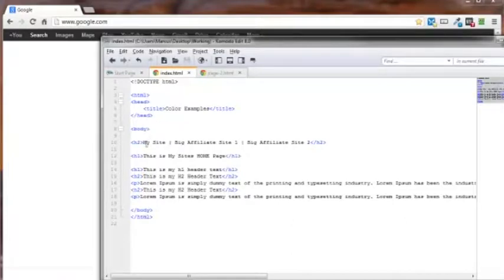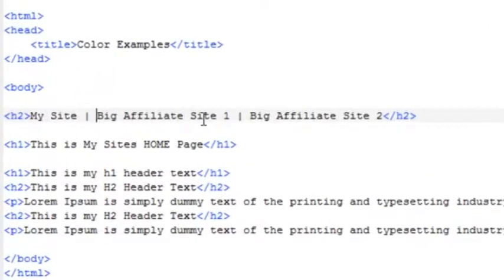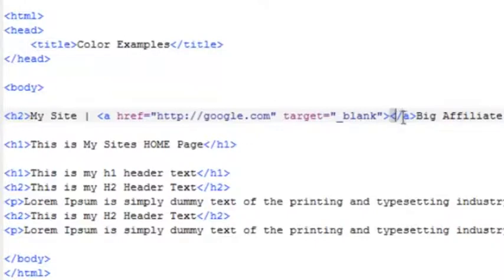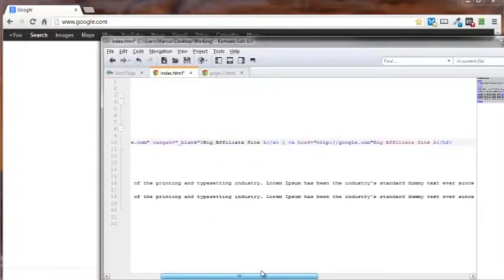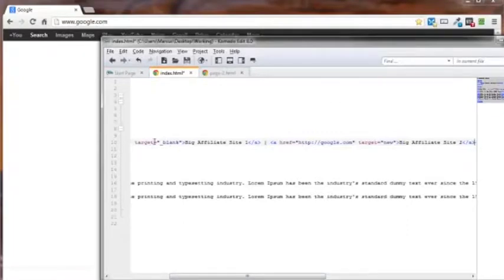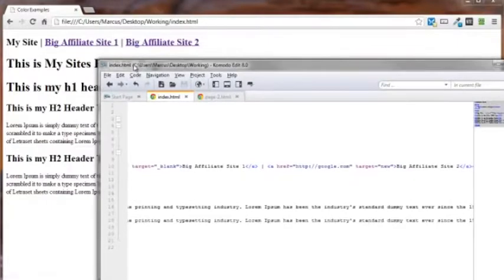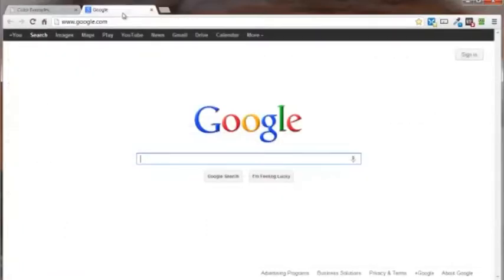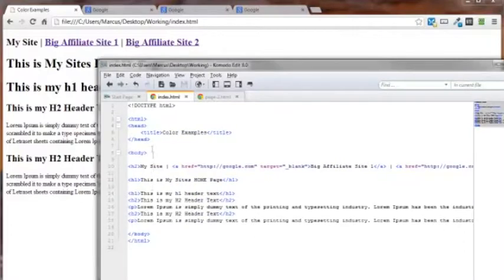Mastering HTML 5 Web Development (Video 8 of 17): HTML Link Targets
Presented by Boston's HubTechInsider.com